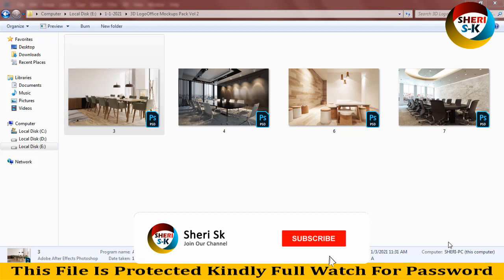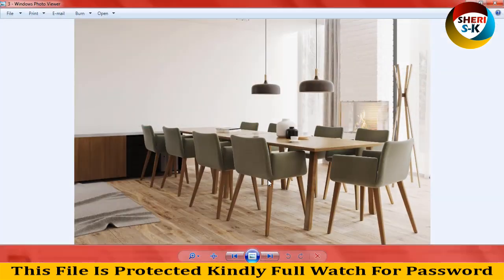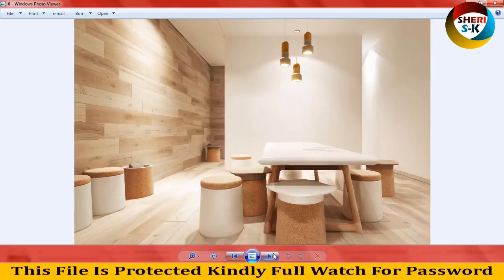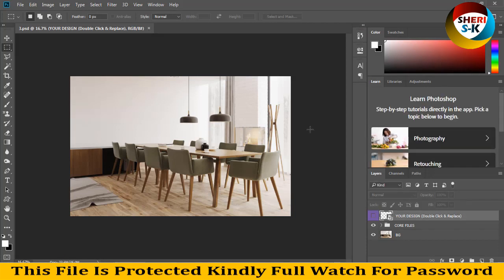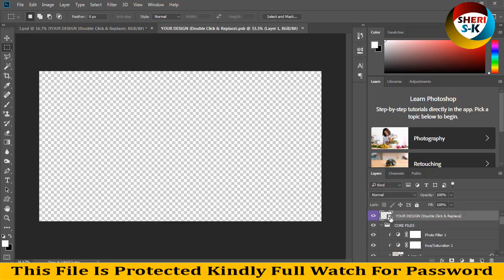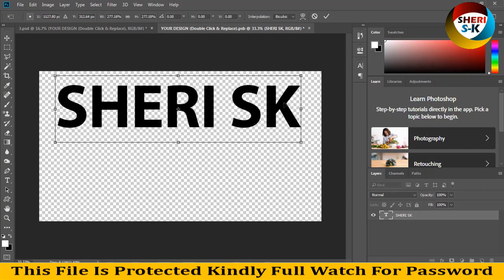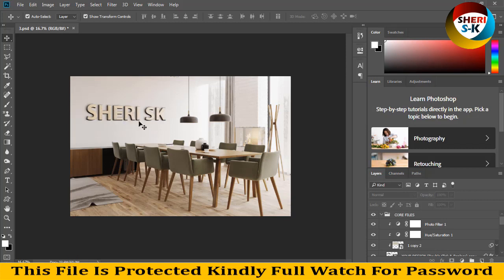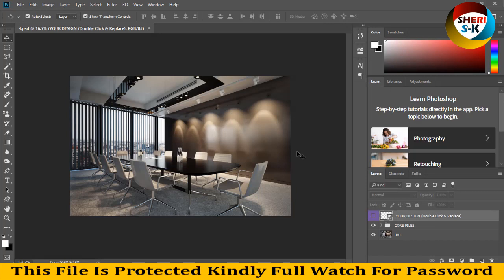3D Logo Office Wall Mockup And Get 3D Logo Office Mockups Pack 2 |English|Photoshop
Photoshop Files Templates
Brochures Templates
Business Cards Templates
Tri-Fold Templates
T-Shirts Templates
Bi-Flod Templates
Frames Templates
Book Cover Templates
Infographic Templates
Wedding Album Cover Templates
Professional Stationery
Youtube Thumbnails Templates
Certificate Templates
Banners Templates
Stickers Templates
Logo Templates
Letterhead Templates
Flyers Templates
Poster Templates
Cv Resume Templates
Slideshow Templates
Promo Templates
Logo IntroTemplates

3d logo mockup
3d logo mockup templates  download
3d logo mockup files
how to set 3d logo on a wall in photoshop
get 3d logo mockup files
logo,
3d logo